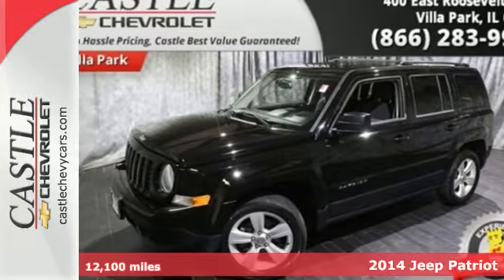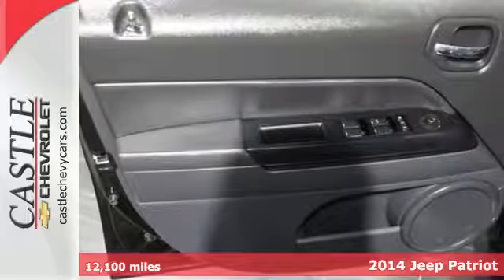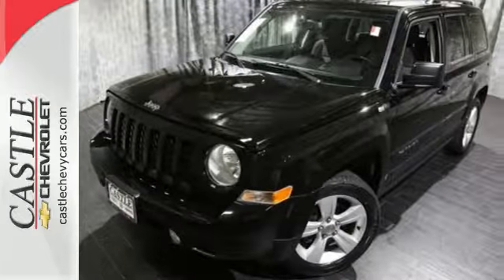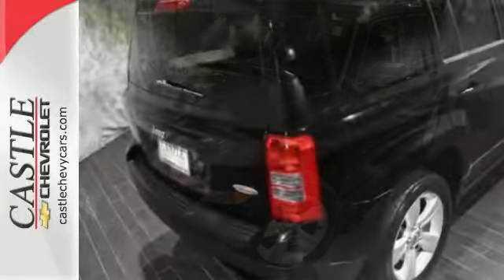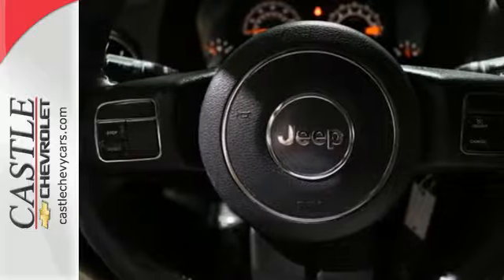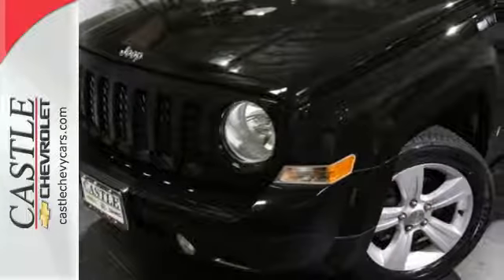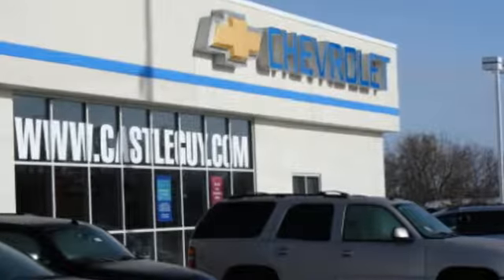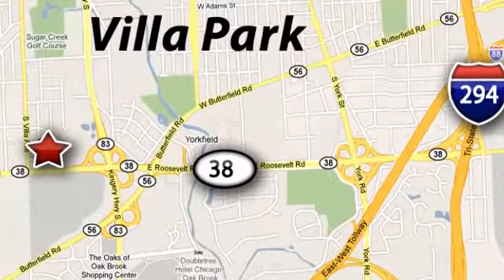2014 Jeep Patriot Villa Park Chicago, IL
Year: 2014
Make: Jeep
Model: Patriot
Trim: Latitude
Engine: Cyl.
Transmission: Automatic
Color: Black Clearcoat
Mileage: 12100
Stock #: G2296
VIN: 1C4NJPFA6ED547916

Address:
400 E. Roosevelt Rd.